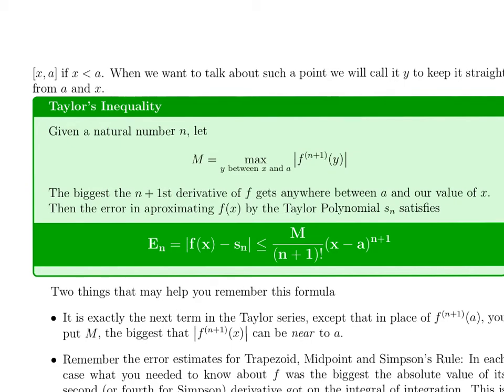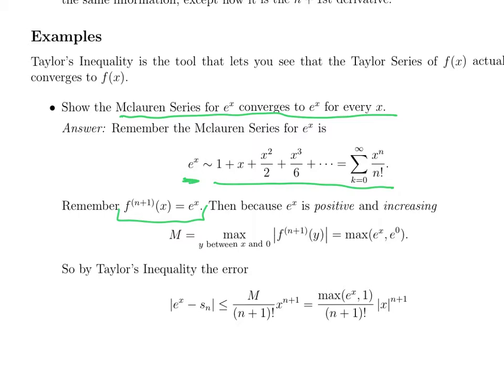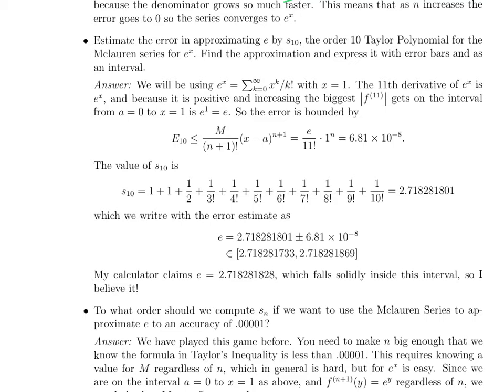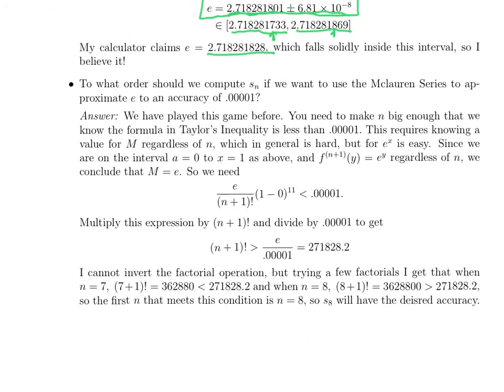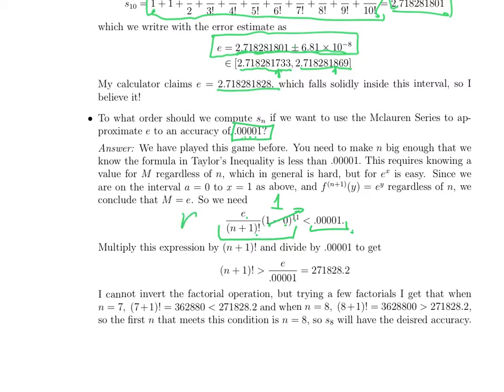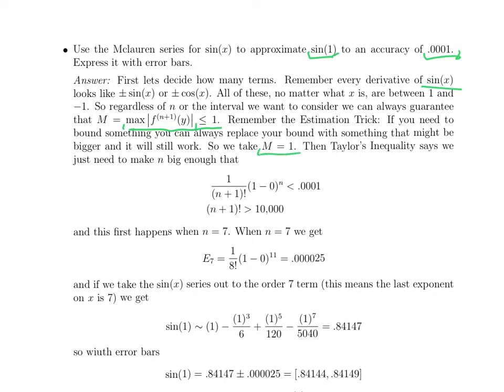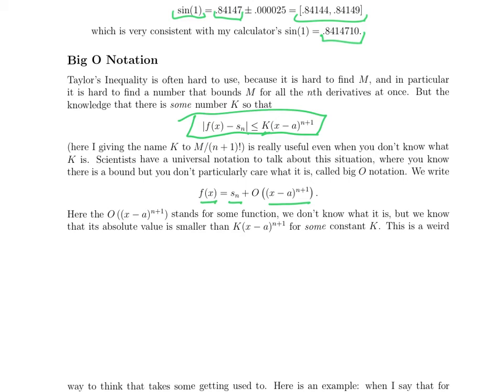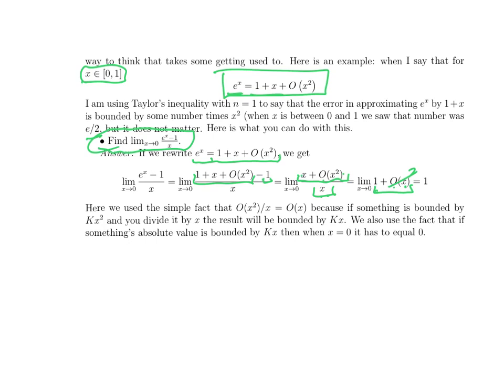Taylor Series III